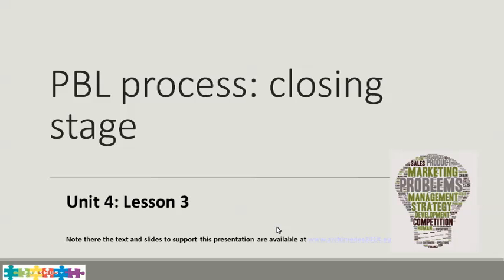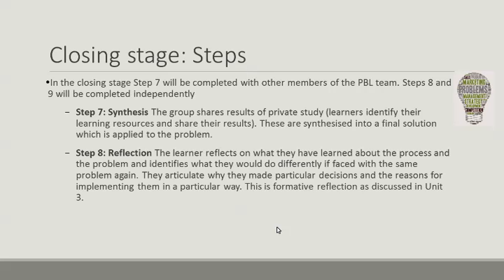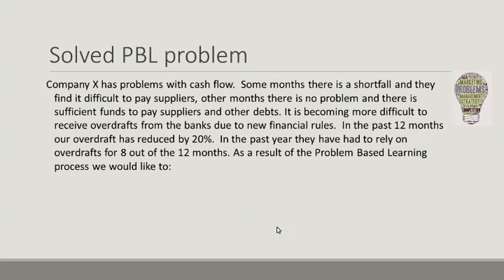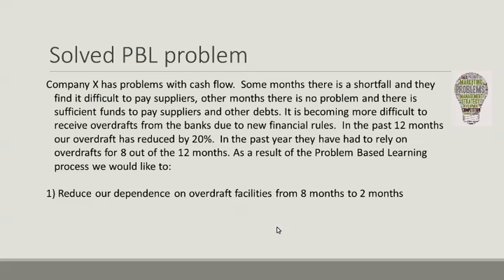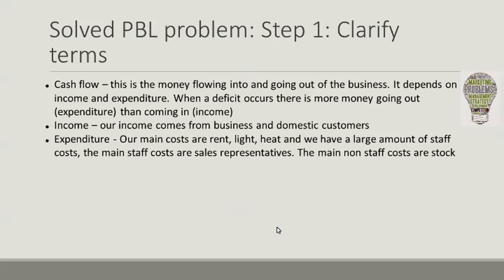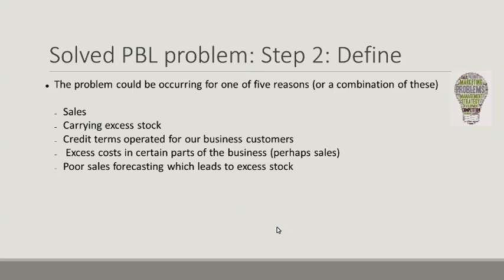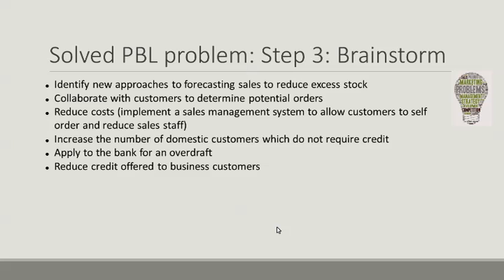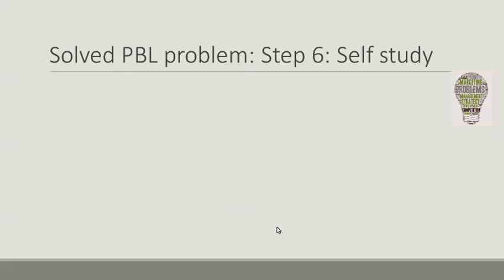Facilitating PBL Unit 4 Lesson 3